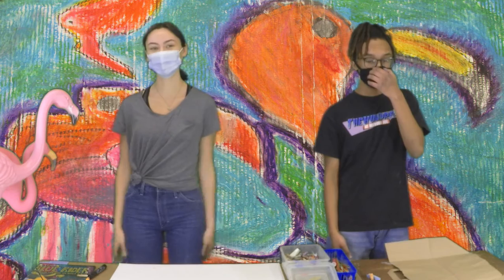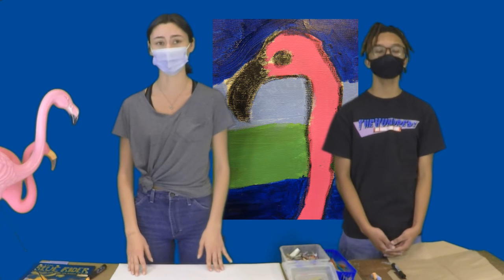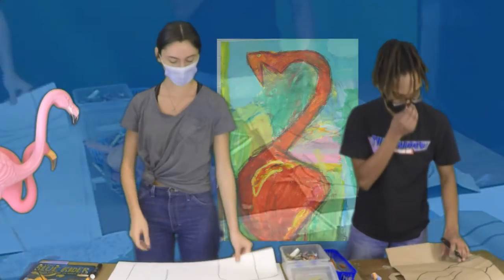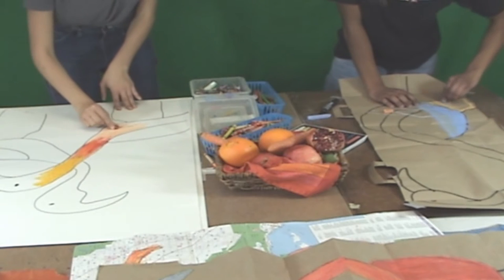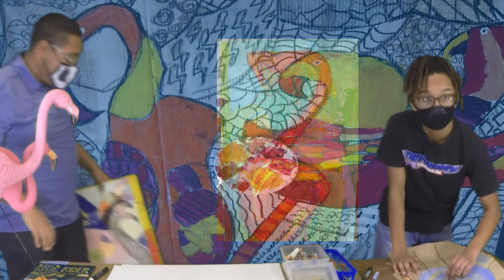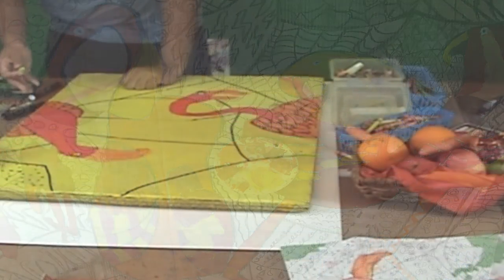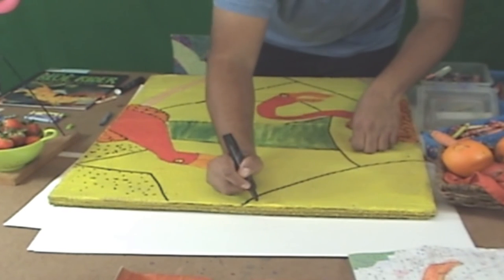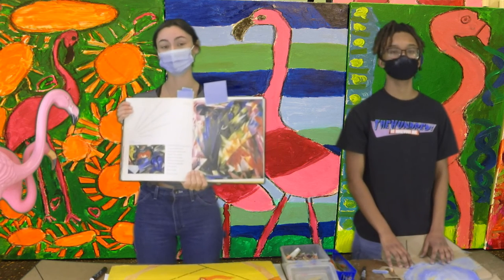Smooth Movin' Flamingos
A.R.T.E.R.Y.: Mentor Art Program. Mentor art, community outreach and work experience program. This video includes one of three art lessons that will be two and three dimensional and focus on community wellness issues.